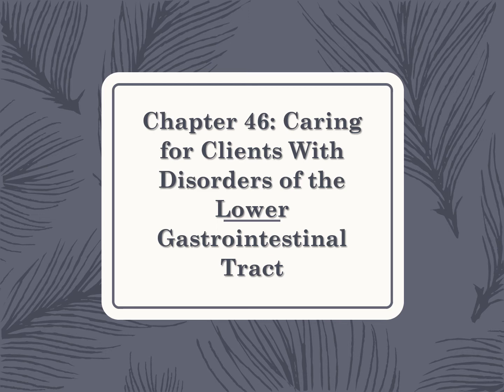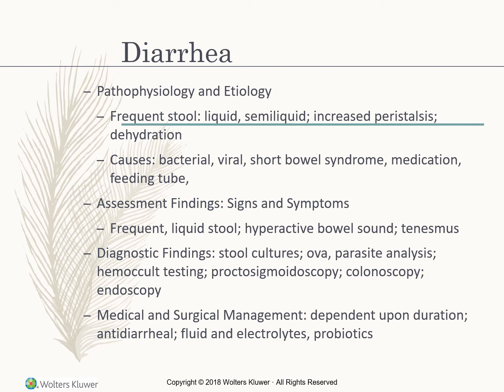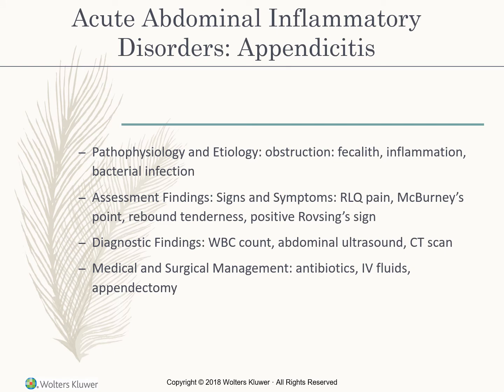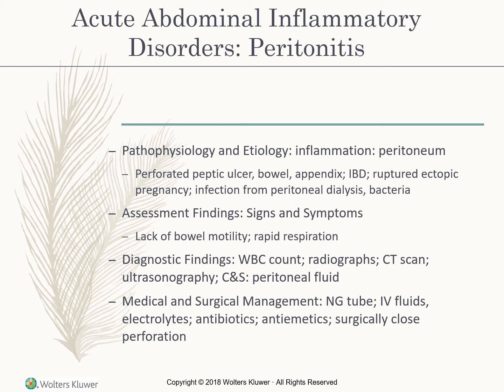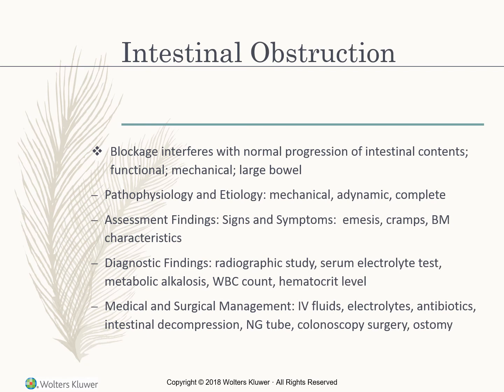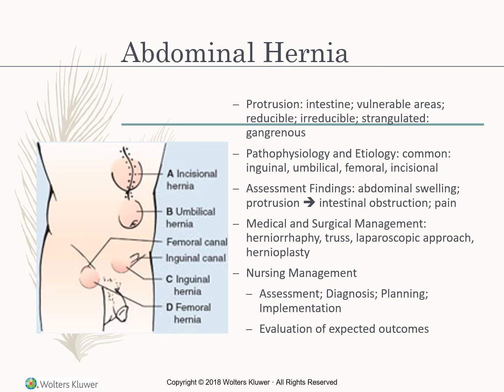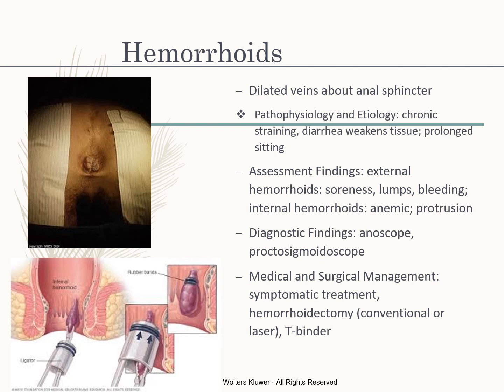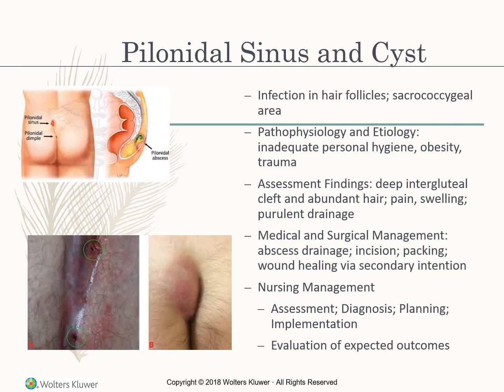Lower GI disorders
Nursing lecture covering the care for clients with lower GI disorders.